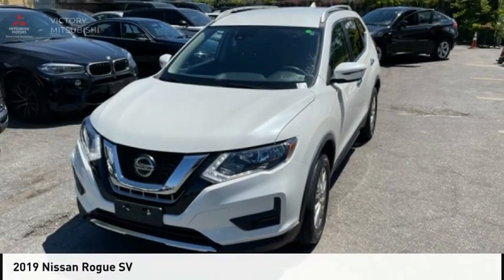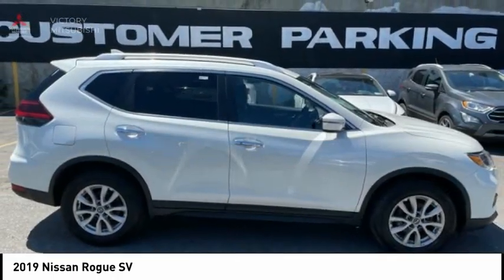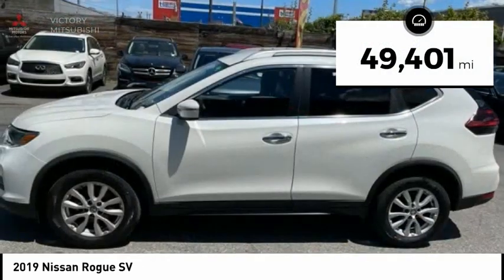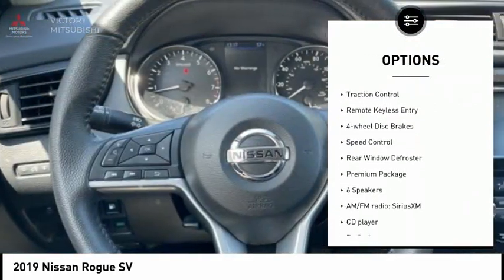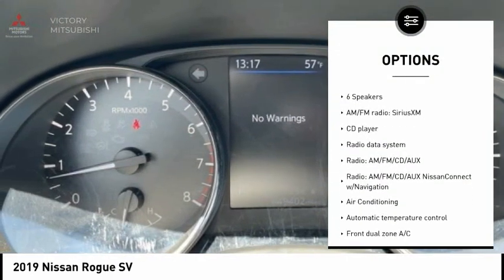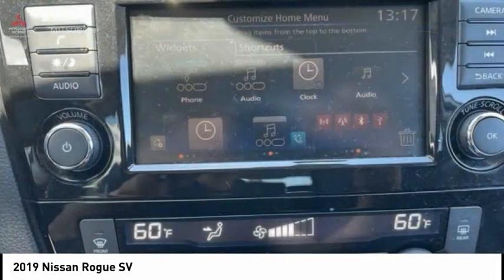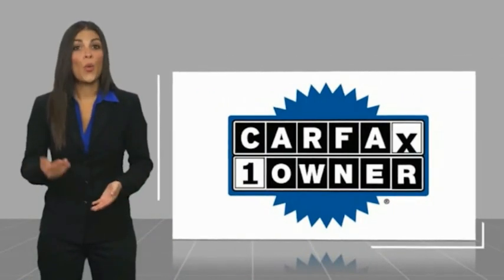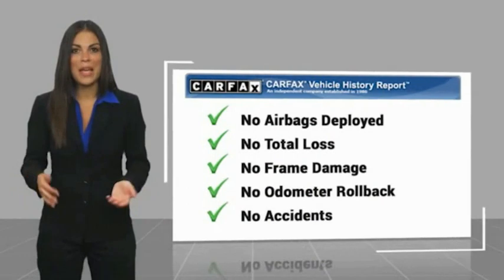2019 Nissan Rogue Bronx NY 13620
2019 Nissan Rogue SV

Victory Mitsubishi
4070 Boston Road

Welcome to Victory Mitsubishi! We offer a combined inventory of 700 cars new and luxury used vehicles. All Used vehicles come with a quality assurance inspection, our New Vehicles have an unprecedented 10-year 100k mile warranty we also have vehicles car for any want or purpose. Come into test drive this car for any want or purpose. Come in to test drive this Nissan Rogue SV today! Priced below KBB Fair Purchase Price! *, AWD.brCARFAX One-Owner.br2019 Nissan Rogue SV Pearl White Tricoat 4D Sport Utility Save yourself Time and Money - Fill out a credit application online at victorymitsubishi.com and get pre-APPROVED! Financing available for all types of credit with low monthly payment that will fit you budget. Down Payment low as $599. Same day delivery. View our entire inventory by visiting our virtual showroom at victorymitsubishi.com - Only 2 blocks away from Exit 13 off I-95 or Minutes from exit 7 on the Hutchinson Parkway. While we make every effort to ensure the data listed here is correct, there may be instances where the pricing, options or vehicle features may be listed incorrectly. Dealer cannot be held liable for data that is listed incorrectly. Visit Victory Mitsubishi online at victorymitsubishi.com to see more pictures of this vehicle or call us at today to schedule your test drive. please refer to dealers website for exact pricing and for any incentives that we may apply! Our address is 4070 Boston Road, Bronx, NY 10475.br*